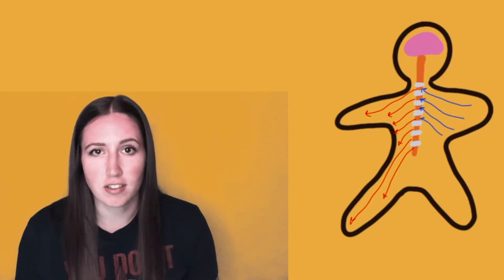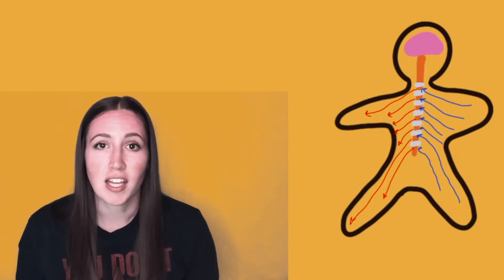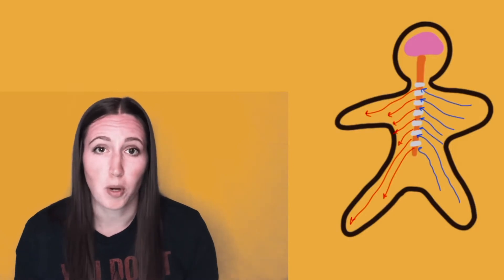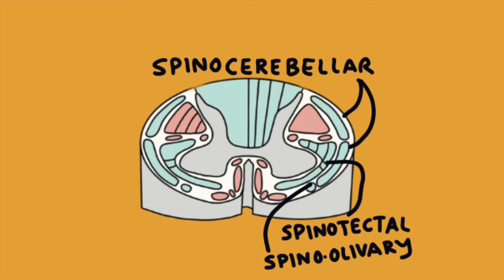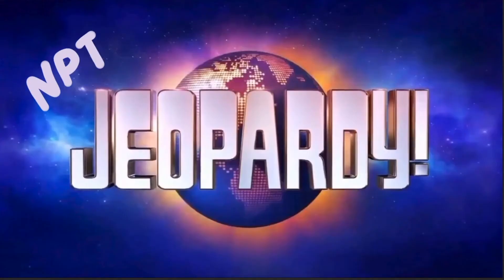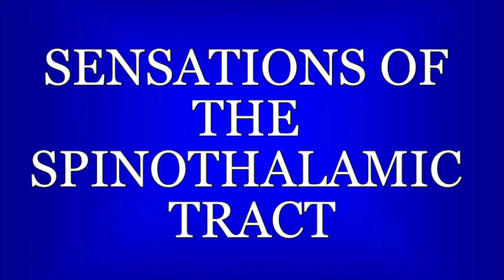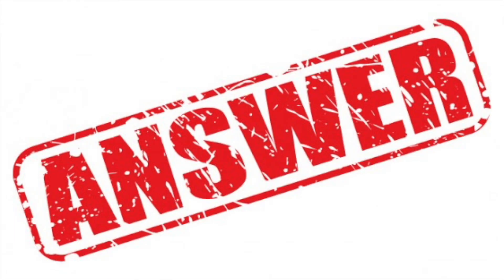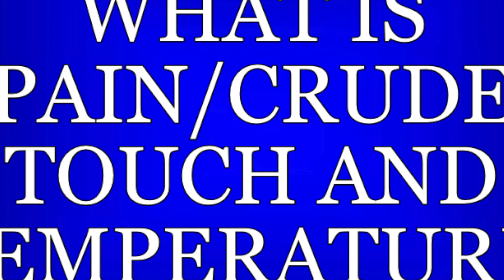SPINAL CORD - Anatomy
A four-minute speed round to prep the aspiring PT for the basics of the main types of spinal cord anatomy - including cauda equina, conus medullaris, sensory and motor tracts such as the dorsal columns, spinothalamic tract, and corticospinal tract!

Study Guide for this video

Spinal Cord Study Bundle